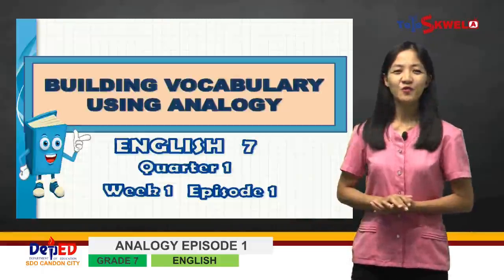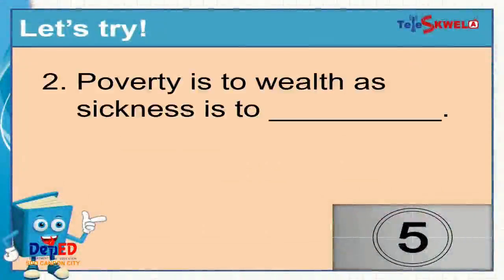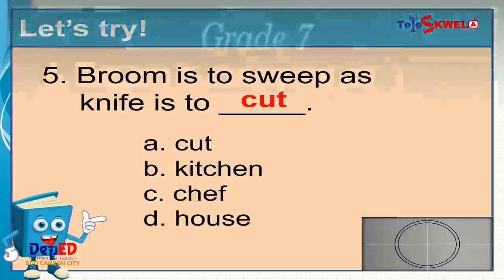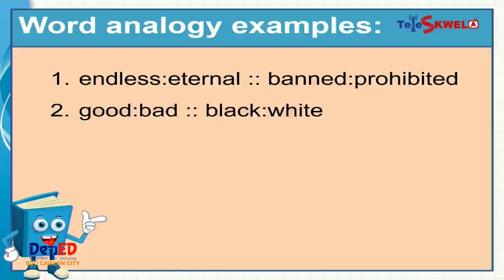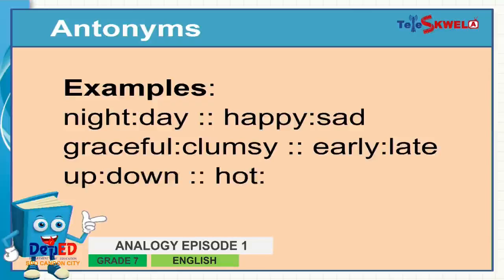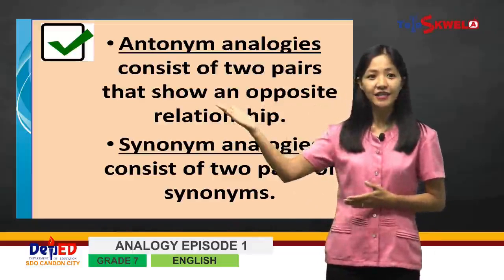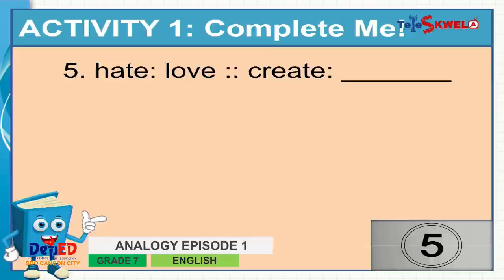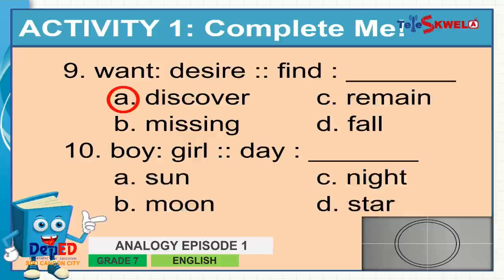ENGLISH 7 Quarter 1Week 1 Episode1